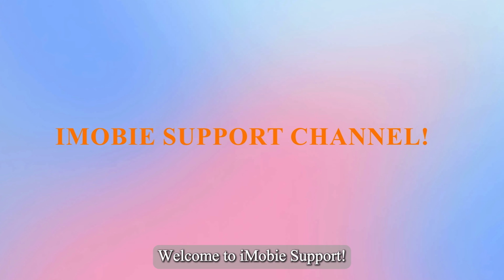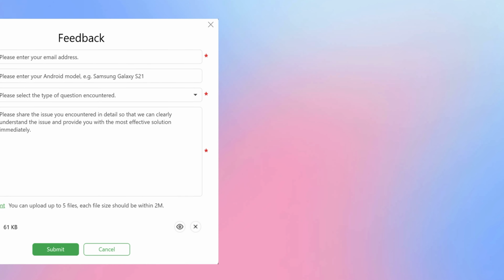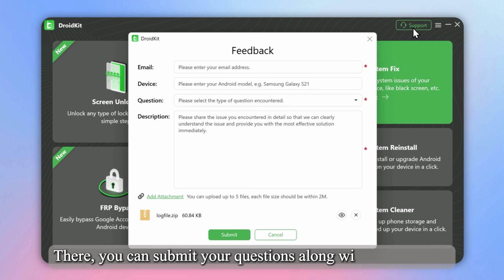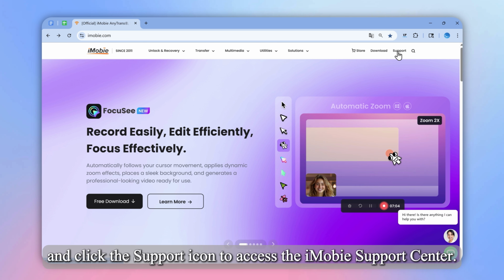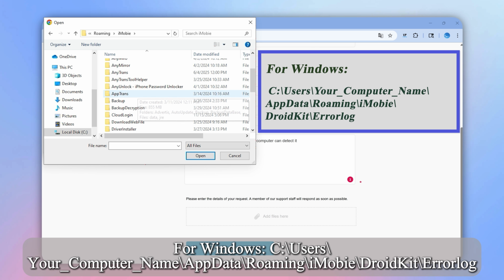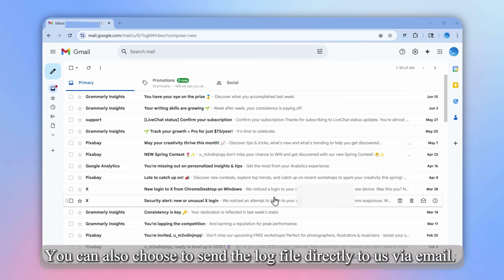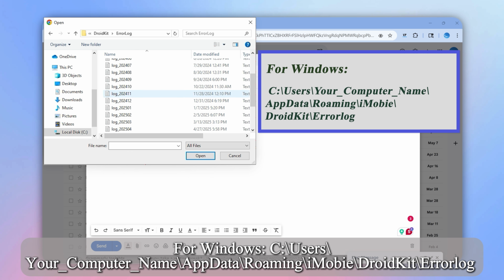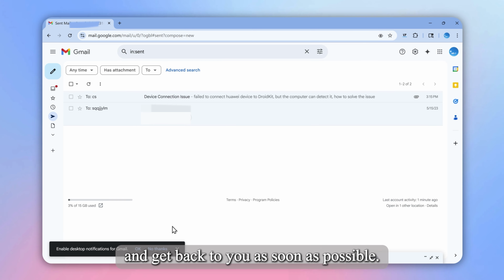DroidKit: How to Send Log File?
In this video tutorial, we'll show you how to send the log file of DroidKit with three easy methods: Submit Log File via DroidKit, Submit Log File via Ticket, and Send Log File via Email.